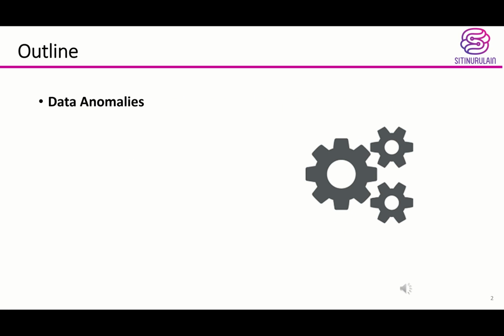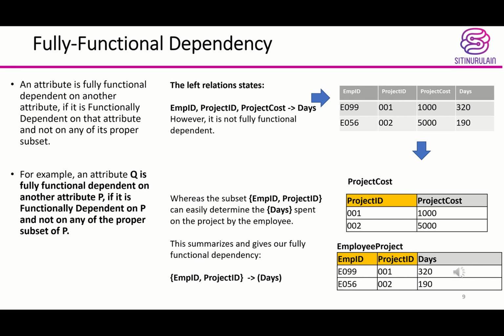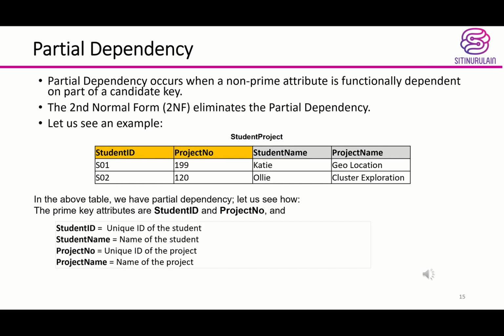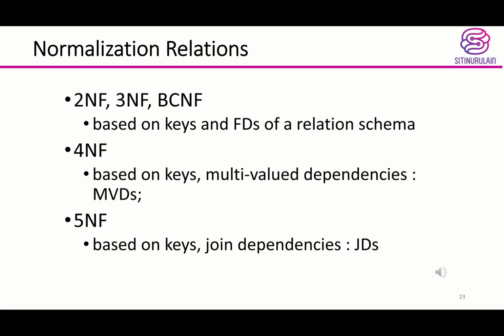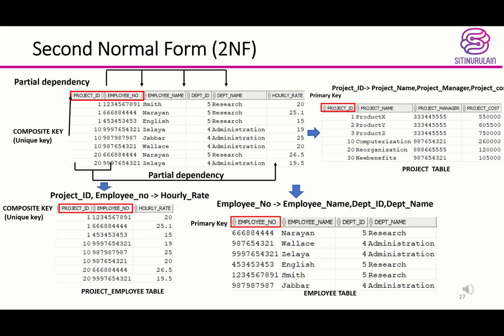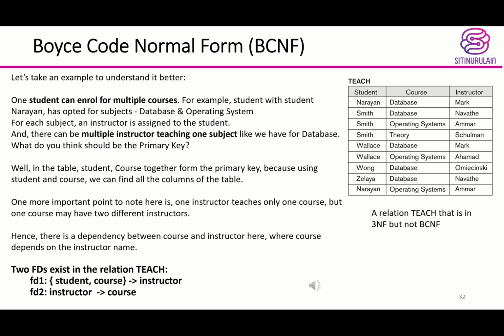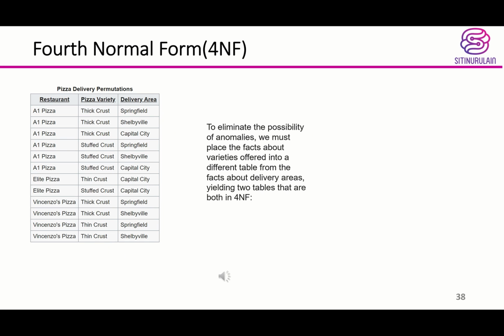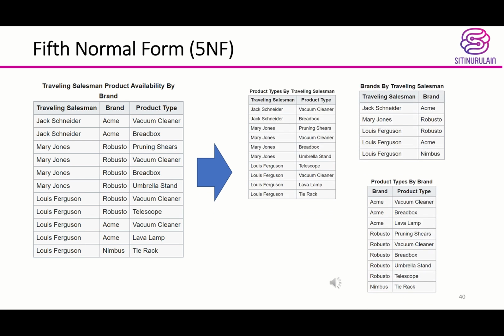Database Normalization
Data Anomalies
Types of dependencies in DBMS
Normalization Guidelines
Fourth Normal Form (4NF)
Fifth Normal Form (5NF)